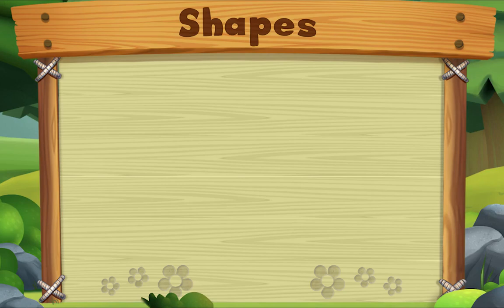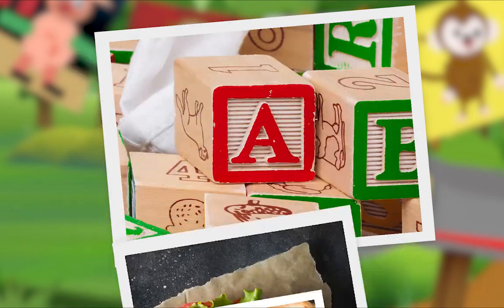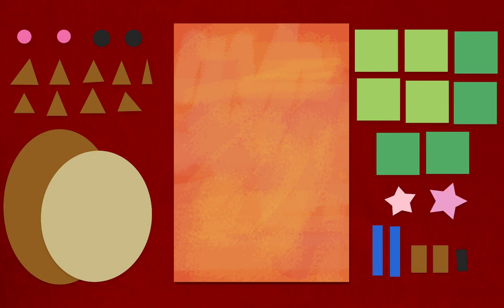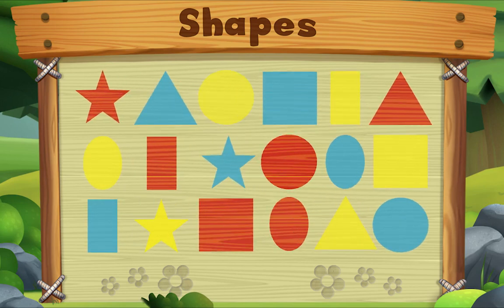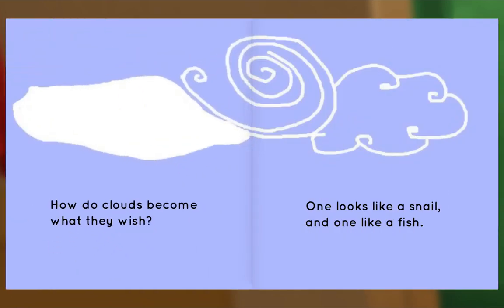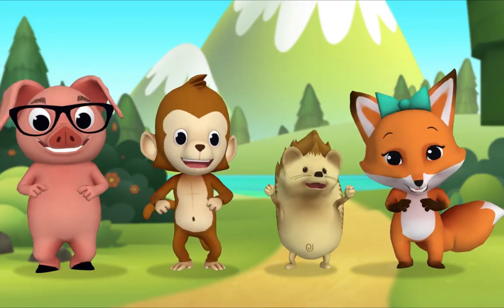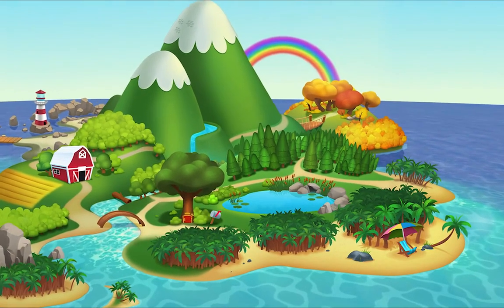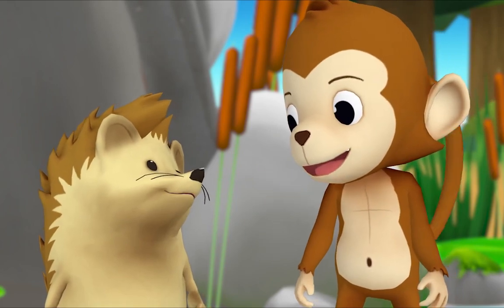Animal Island Learning Adventure (AILA) Preschool Learning System | Learning Session